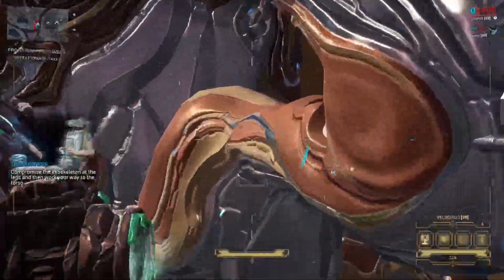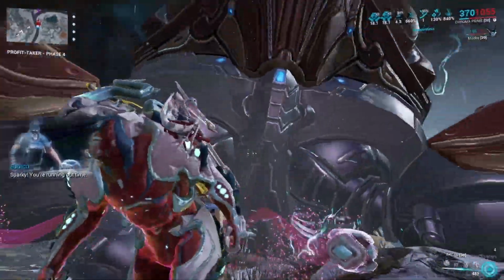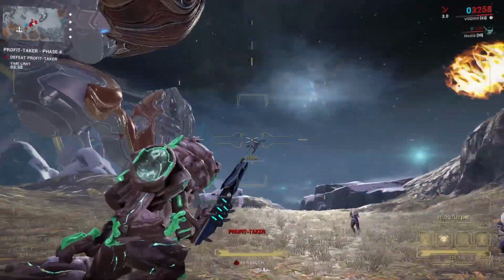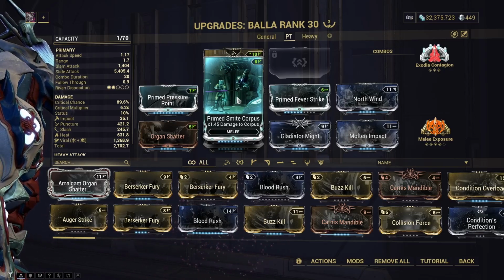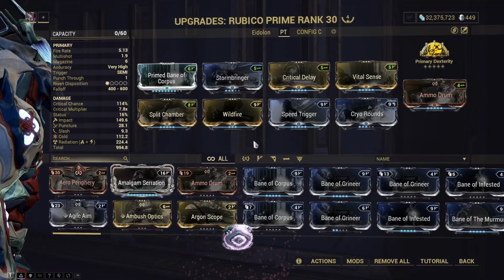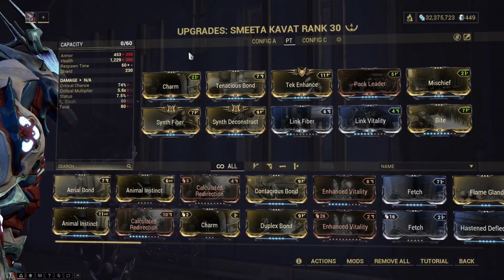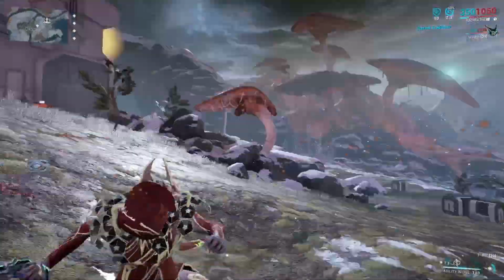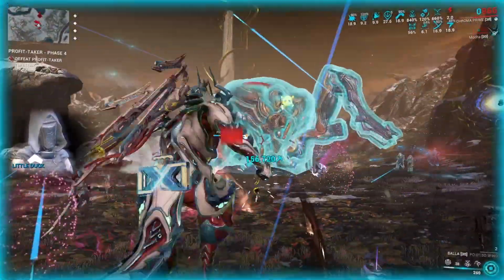How to Kill Profit Taker in 4 Minutes | Off Meta Credit Farm PT Guide | Warframe Dante Unbound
IGN: RachoFire

0:00 intro
1:02 How to Unlock Profit Taker
2:31 Why Do Profit Taker
4:55 How To Kill Profit Taker
9:38 Weapons
10:05 Melee Build
11:41 Secondary Build
14:01 Primary Build
16:00 Chroma Build
18:52 Companion Build
20:10 Archgun Build
21:39 Necromech Build
22:07 Archwing Build
22:17 Fight Walkthrough
27:23 Outro